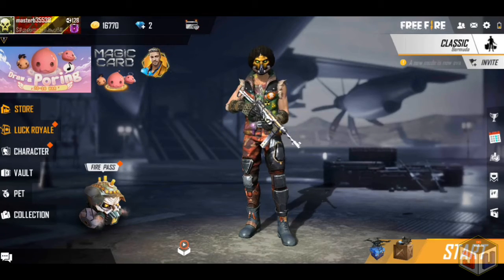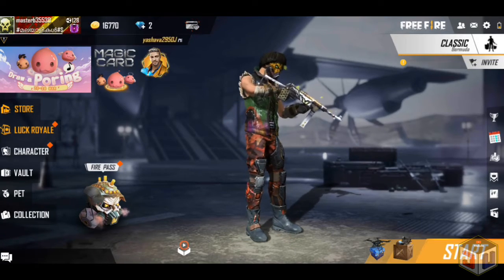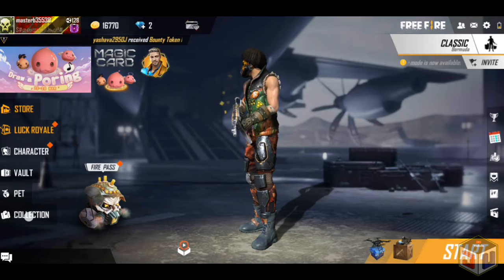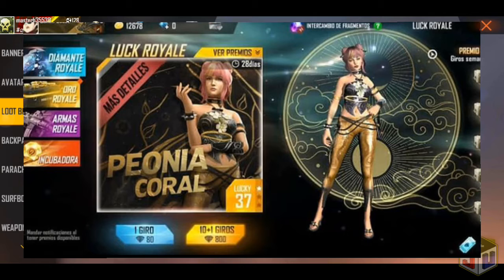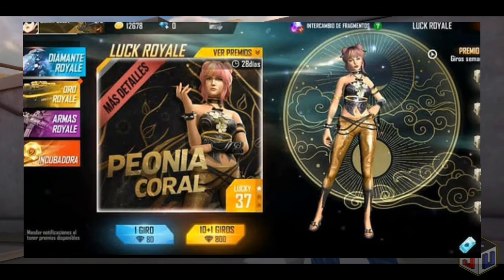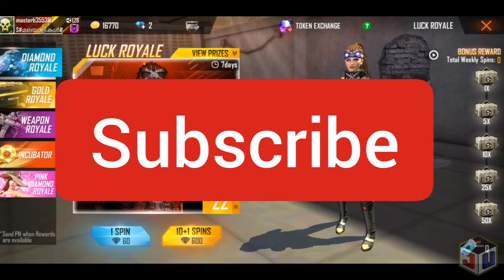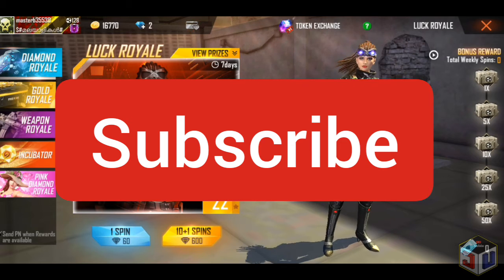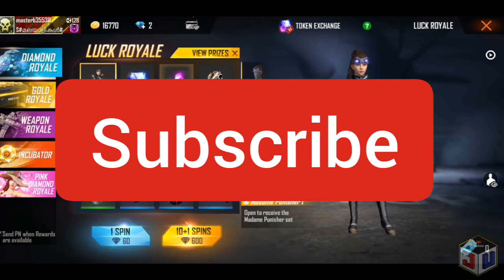Free Fire new upcoming Diamond royal character skin...